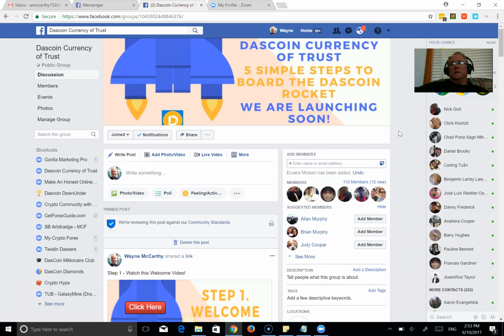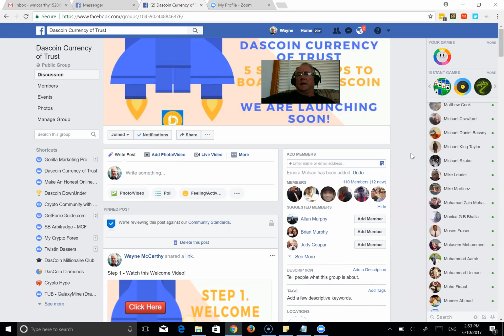The Money is in List....Your Facebook Friends List!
Simple to follow strategy to contact your "live" facebook friends with a a message about your business.
In this example I contact my friends with the DasCoin Opportunity.
If you want to create an account and work with me use this